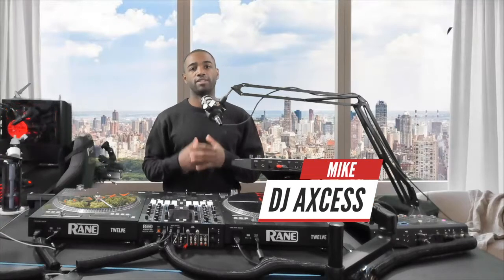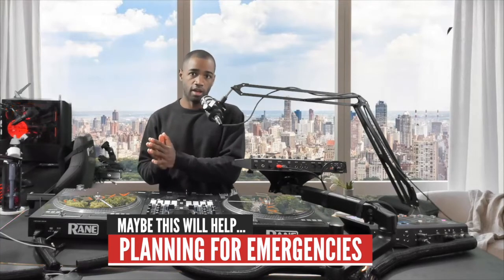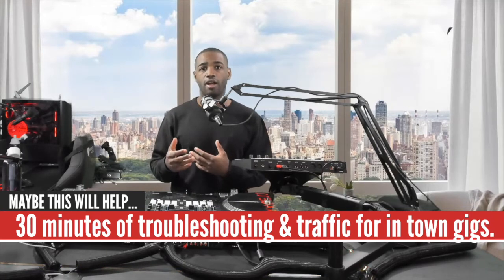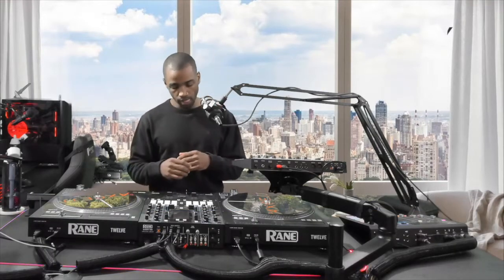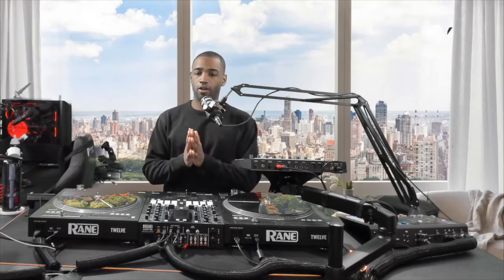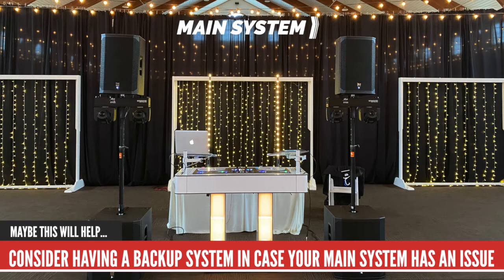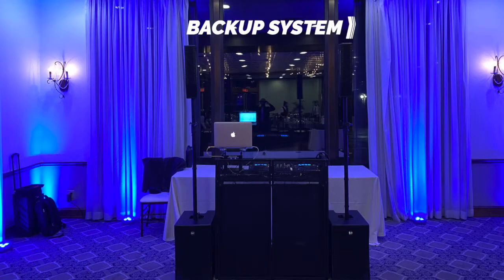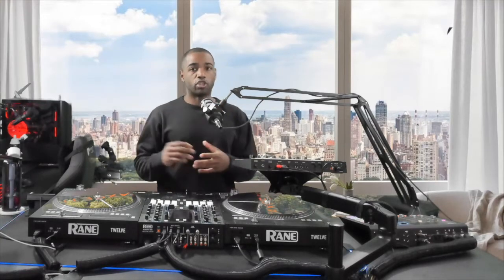DJ Tips: How Emergency Planning Can Save Your Event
Learn how I used emergency planning to DJ a wedding day that could've gone terribly wrong.

If you are shopping on amazon, use this link to help me out with no added cost to you!

Video Equipment:
Canon M50
Vlogging Lens
Zoom Lens
Talking Head & Product Lens
Rode Wireless Go II
DJI Ronin S Gimbal
Final Cut Pro X

DJ Equipment:
Macbook Pro
V-Moda M-100 Headphones
Rane 72
Rane 12
Pioneer DDJ 1000 SRT
Pioneer XDJ-XZ
ProX XS-DDJ1000WLT Pioneer DDJ-1000 Digital Controller Flight Case with Laptop Shelf and Wheels
Anchor Battery Powered Loud Speaker
Bose L1 Model 1S System
Chauvet 4Bar
Chauvet Intimidator
Sennheiser G4 Wireless Lavalier System

PC, VR & Gaming Equipment:
Lian Li Mesh 2 Case (Black)
Mother Board: X570 Aorus Pro Wifi
GPU: AMD Radeon RX 6800
CPU: AMD Ryzen 7 5800X
32GB of Gskill RAM
Western Digital Caviar Black 500GB
Seagate Barracuda 2TB 7200RPM
Seasonic Focus GX-850 850w Gold Power Supply
Moniter 1: Acer XV272U V 27in 1440p 170hz
Moniter 2: Acer KG271U 27in 1440p 75hz
Large RGB Gaming Mousepad
Corsair K63 Keyboard
UtechSmart Venus Pro RGB Wireless MMO Gaming Mouse
CORSAIR Virtuoso RGB Wireless High-Fidelity Gaming Headset
Logitech X52 HOTAS
Oculus Quest 2
Klipsch Computer Speakers
Lian Li Unifan
Death Star Light

Studio & Streaming Equipment:
Rode Podcaster Pro
Rode Pod Mic
Samson Q2U Microphone
Elgato Stream Deck
Ring Light
Hair Light
Fill Lights
Logitech Brio
Razer Kiyo Webcam
Motorized Standing Desks: Uplift Desk V2
XXXL RGB Desk Pad
Velcro Cable Wraps
Ceiling Light Mount
Wall Light Boom Arm
Anti-fatigue Balance Board
Cable Management Split Sleeve Wire Loom
Dual Monitor Stand
Monitor Stand & Laptops Mounts
RGB Smart Lightbulbs
Cable Management Floor Covers
Wall Cable Management Covers
Collapsible Green Screen
Cable Management Modesty Panel
Desk Mic Boom Arms
Studio Headphones